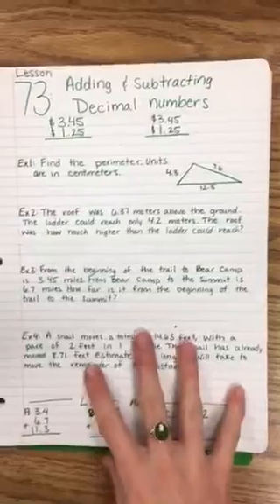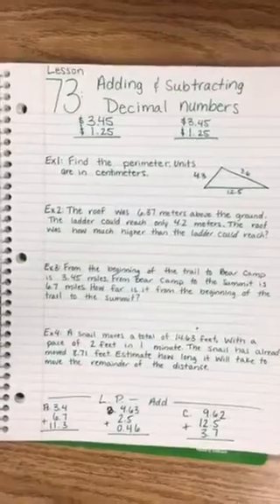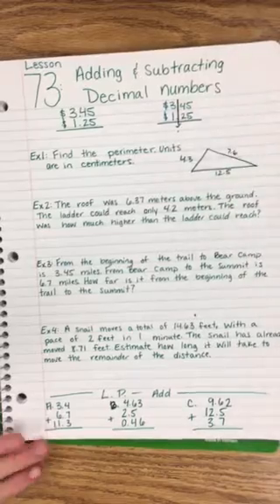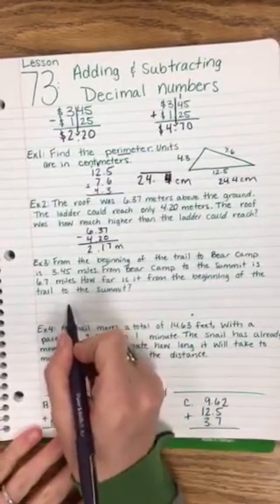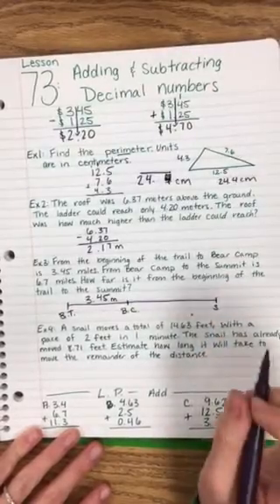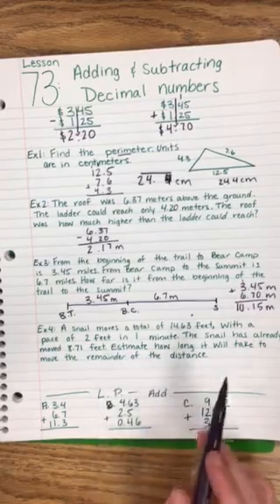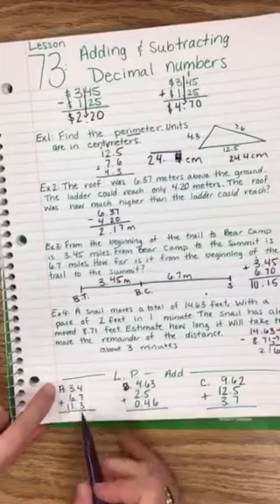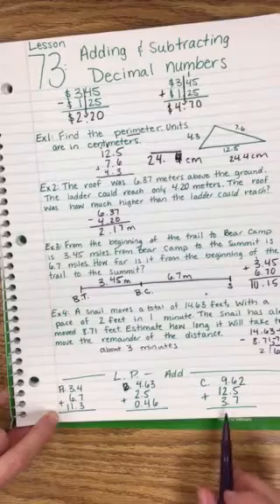Saxon math lesson 73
Adding and subtracting decimal numbers